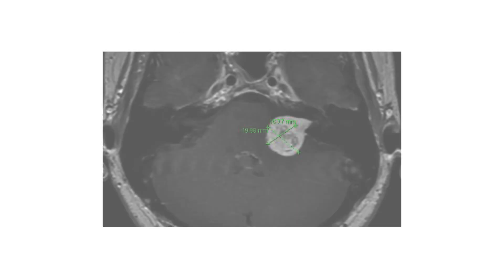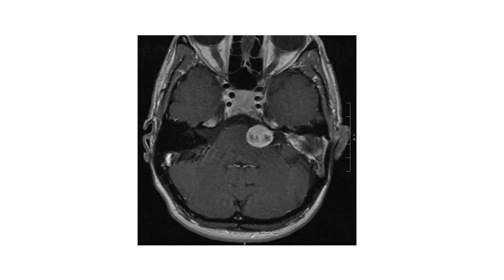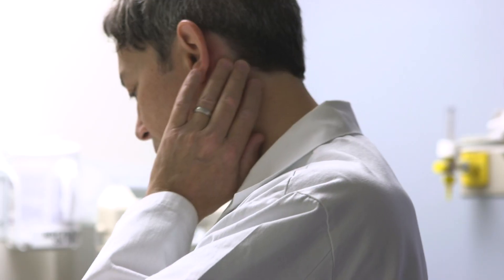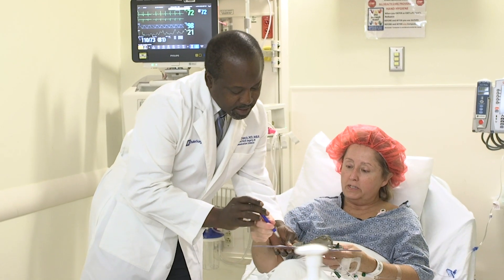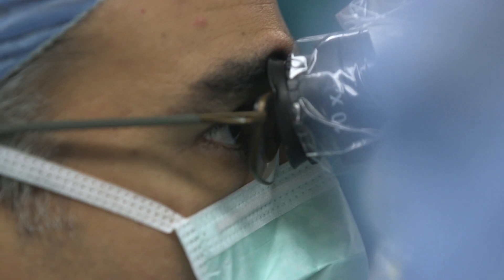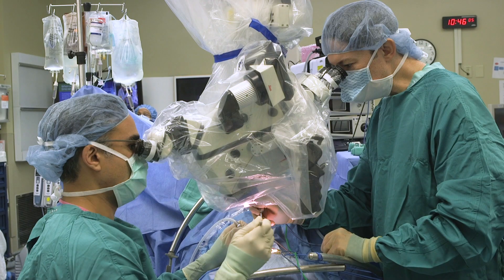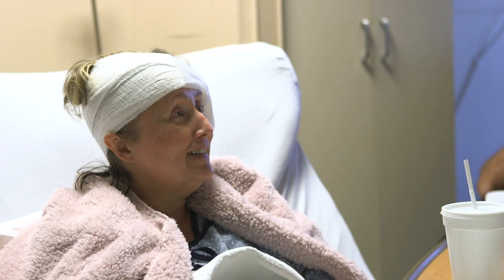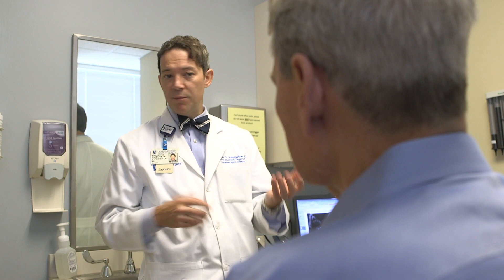Surgical Options for Acoustic Neuromas and Lateral Skull Base Tumors | Duke Health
Surgically treating lateral skull base tumors requires the skill and coordinated care found at a high-volume center like Duke. Otologists/neurootologists and and neurosurgery will work with you to create a customized care plan.